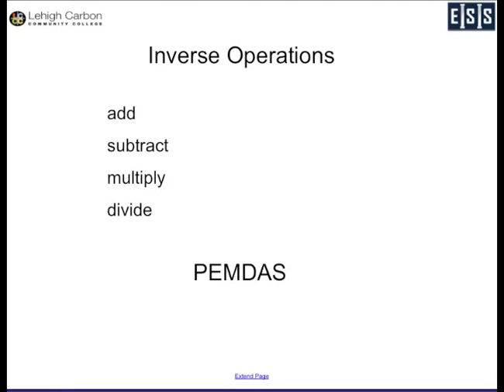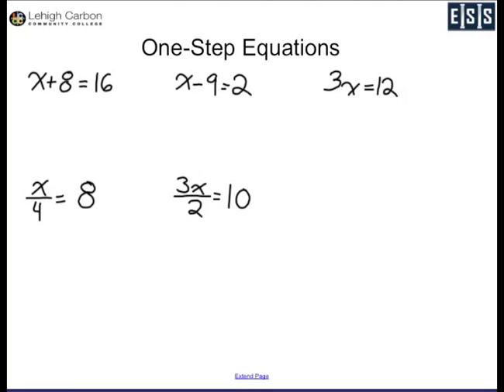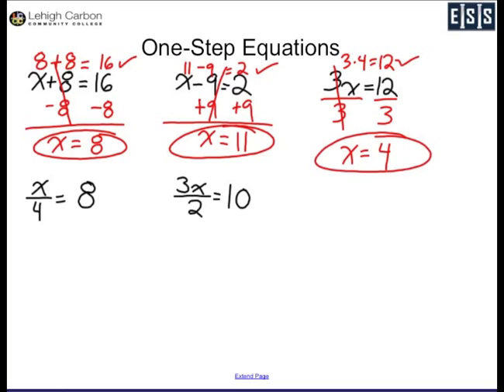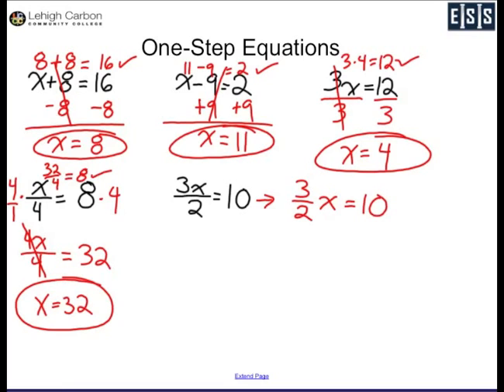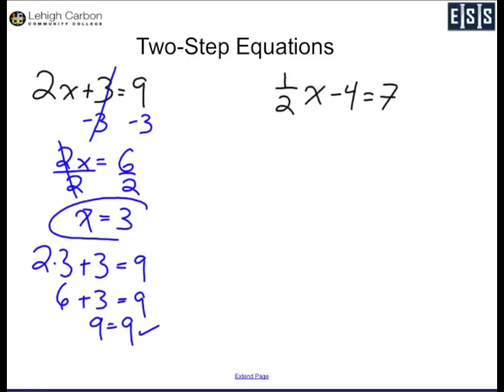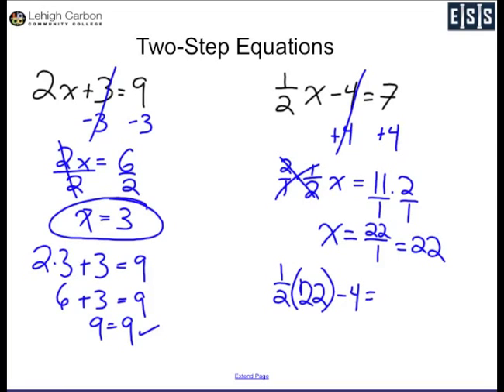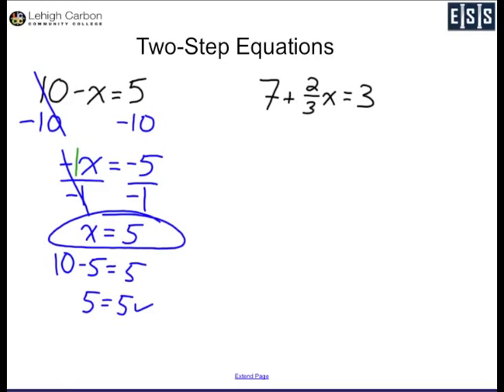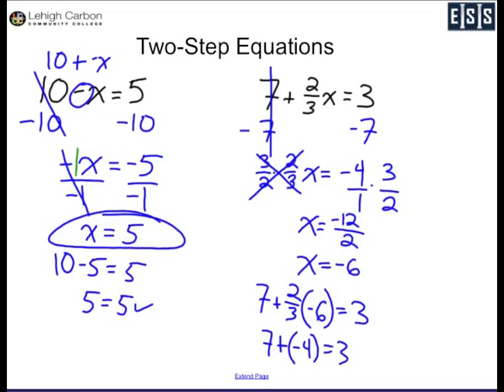Solving Linear Equations Part 1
This tutor short video covers how to solve one and two step linear equations.